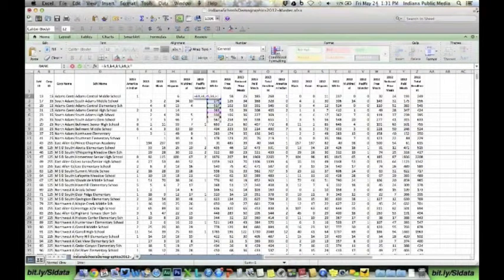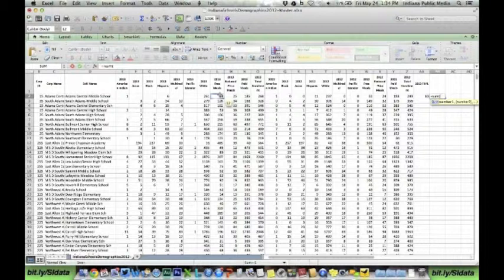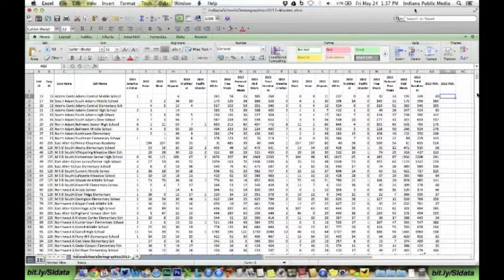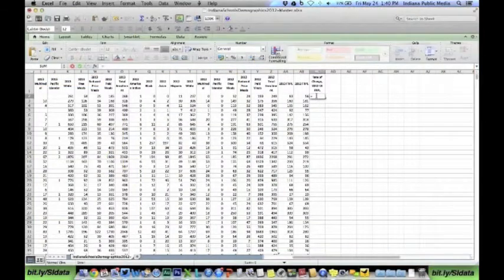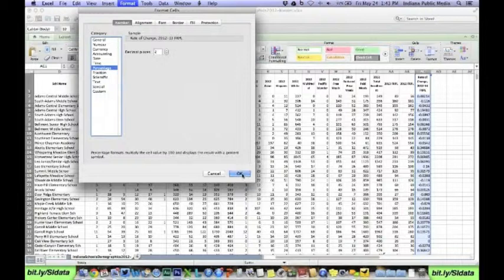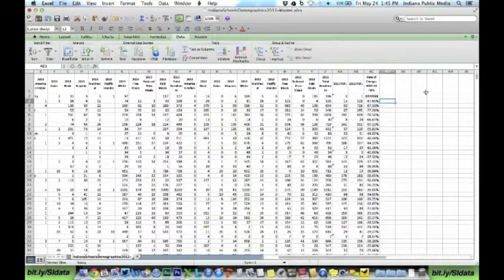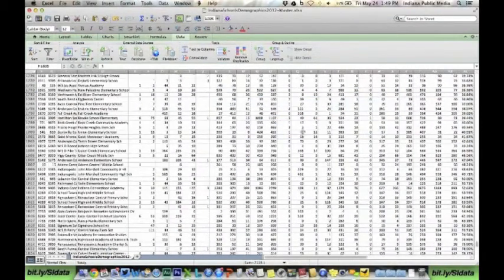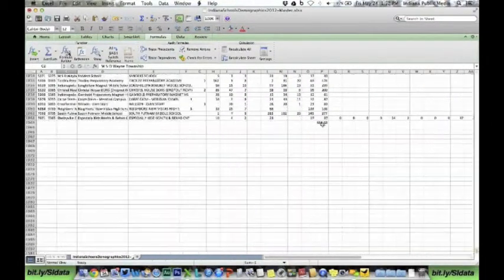StateImpact Summer Camp: Excel Formulas with Kyle Stokes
Reporter Kyle Stokes of StateImpact Indiana reviews some tips and tricks for using common formulas in Excel.